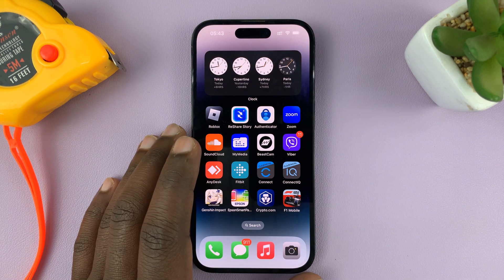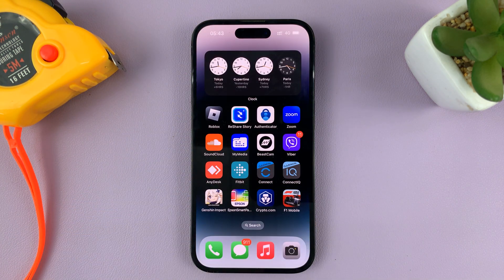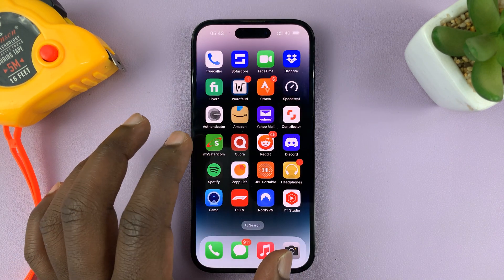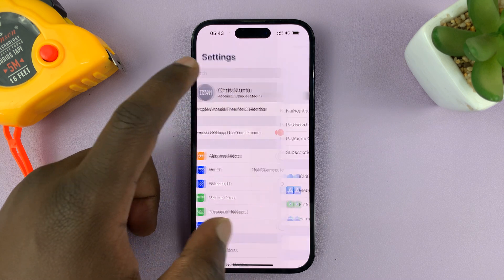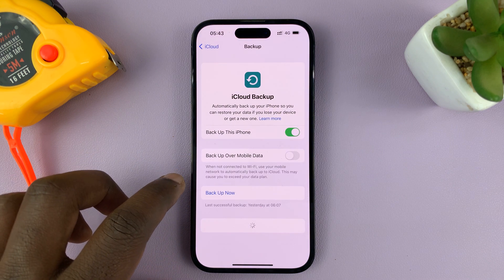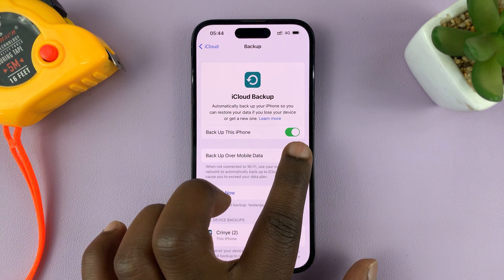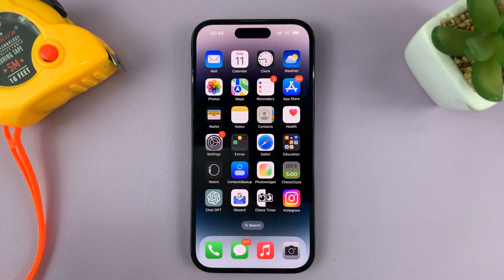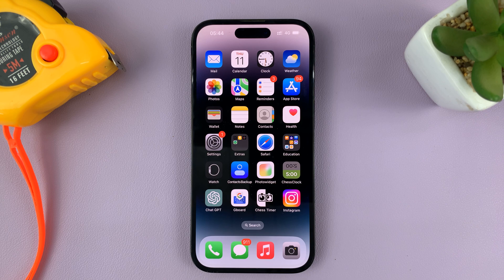How To Backup iPhone Over Mobile Data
A video guide on how to backup your iPhone over mobile data. This is the same as using your mobile or cellular data to back up your iPhone.

Backing up your iPhone is crucial to ensure that all your valuable data, including contacts, photos, videos, and important documents, are safely stored in case of any unforeseen events or device malfunctions. However, many people are unsure about how to perform a backup over mobile data, especially when they don't have access to a Wi-Fi network.

In this tutorial, we will provide you with a comprehensive walkthrough that will enable you to back up your iPhone using your mobile data connection. We will cover both iCloud and iTunes backup methods, giving you options based on your preferences and available resources.

Our experienced tech expert will explain the necessary settings and configurations you need to apply to your iPhone to initiate a successful backup. Additionally, we will address common troubleshooting tips and potential challenges that you might encounter during the backup process.

Whether you're on the go, traveling, or simply don't have access to a stable Wi-Fi connection, this video will be your go-to resource for securely backing up your iPhone using mobile data. Don't risk losing precious memories or important information – let us guide you through the process and ensure that your data is protected.

Follow these simple steps to Back Up your iPhone Over Mobile Data:

Step 1: Unlock your iPhone and locate the "Settings" app on your home screen. It is represented by a gear icon.

Step 2: Once you've opened the Settings app, tap on your Apple ID (your name) at the top. Scroll down and tap on "iCloud".

Step 3: Within the iCloud settings, you'll find "iCloud Backup" under "Device Backups." Tap on it to access your backup options.

Step 4: You'll notice an option labeled "Back Up Over Mobile Data". If it is toggled off, tap on the switch to enable it, turning it from gray to green.

Cell Phone Tripod Adapter